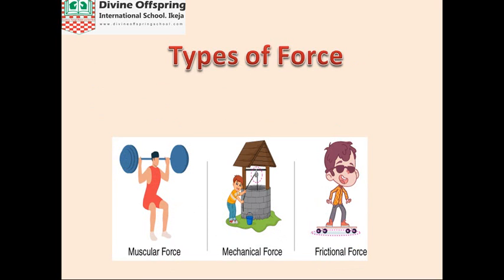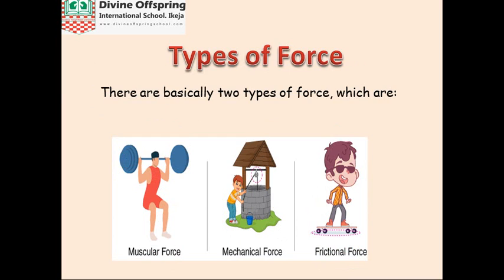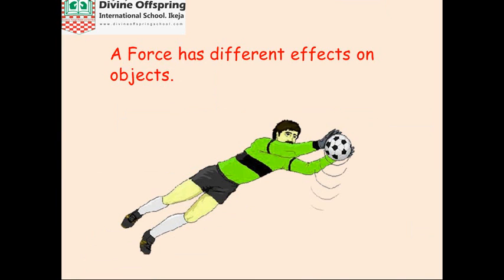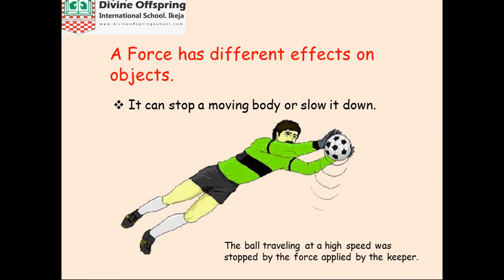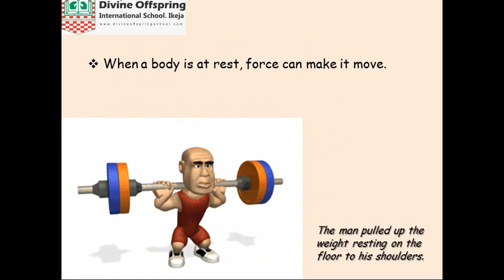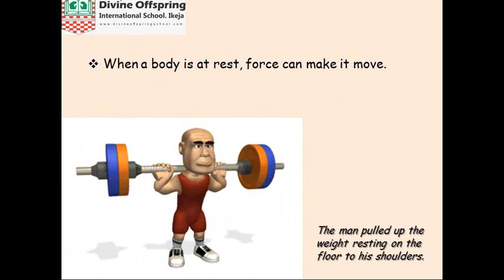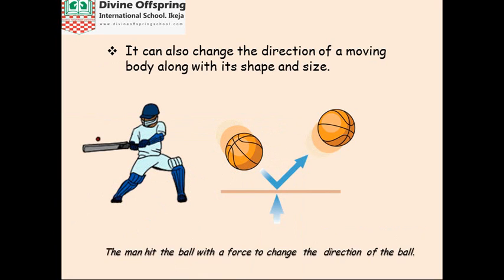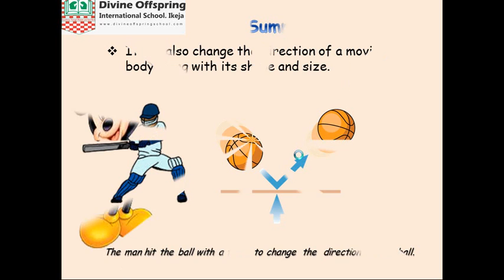Force and Types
Elementary Science